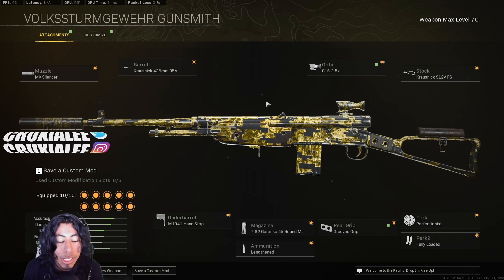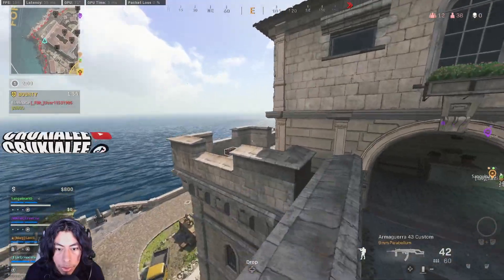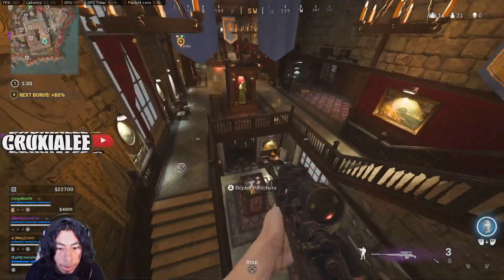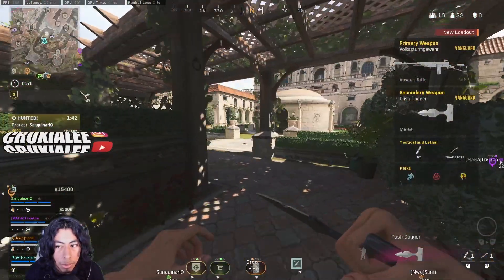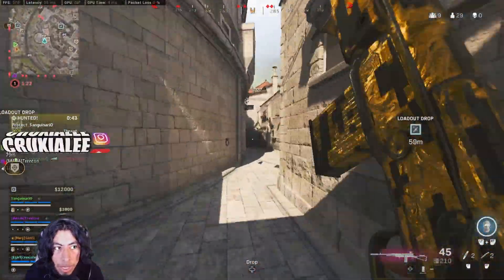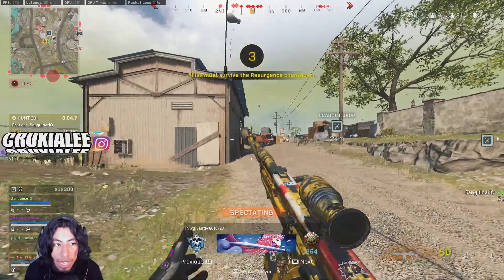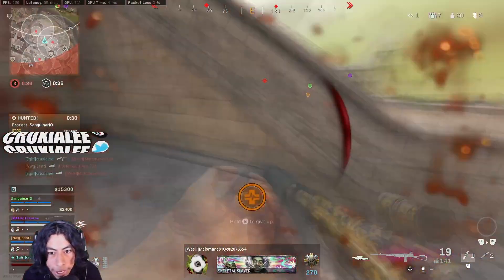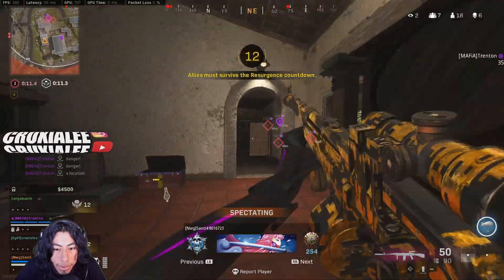#1 *VOLK Meta Loadout* (Best Attachments for This Assault Rifle)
Today ill be showing you the best Volkssturmgewehr possible build

activision treyarch call of duty: modern warfare sledgehammer games call of duty 4: modern warfare call of duty: modern warfare 3 call of duty: world at war call of duty: black ops xbox 360 cold war world war ii call of duty: modern warfare infinity ward call of duty: ghosts call of duty 2 call of duty: black ops ii call of duty: infinite warfare raven software slide cancel movement bunny hop short slide long slide angles hieght advantage rebirth island fortunes keep caldera Verdansk town Overlook
Graveyard Terraces Gatehouse Keep Grotto Smuggler’s Cove Lighthouse Winery Bay Camp Arsenal
Docks Runway Ruins Mines Peak Beachhead Village Lagoon Airfield Fields Sub Pen Power Plant
Capital Resort 1st infantry division Warzone meta class setup loadout call of duty: modern warfare: mobilized activision blizzard battle royale game captain price infantry steam vietnam war first-person shooter call of duty 3 call of duty: finest hour call of duty: modern warfare remastered call of duty: black ops iii call of duty: advanced warfare call of duty: black ops 4 united states dollar call of duty: wwii call of duty: united offensive united states army united states free-to-play
third world war call of duty: warzone double jump single-player video game nintendo ds prequel eighth generation of video game consoles call of duty 2: big red one online game lan gulag
call of duty: world at war – final fronts humvee battle of the bulge rebellion developments
call of duty: black ops: declassified call of duty: roads to victory massively multiplayer online game
esports joint special operations command call of duty: zombies game developers conference
timi studios electronic arts third-person shooter simon "ghost" riley modern warfare 2: ghost
activision blizzard studios find makarov: operation kingfish  major league gaming call of duty league
call of duty: experience 2011 atlanta faze overwatch league dallas empire chicago huntsmen london royal ravens florida mutineers new york subliners minnesota rokkr seattle surge paris legion
optic gaming los angeles toronto ultra paralyzed veterans of america los angeles guerrillas
no russian u.s. navy Bioweapons Lab Chemical Eng. Construction Site Decon Zone Factory Harbor